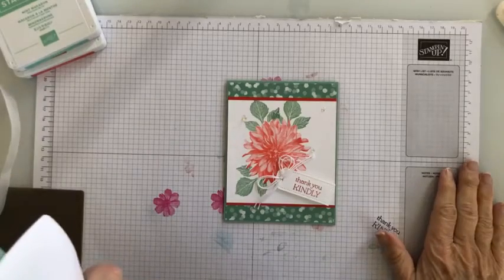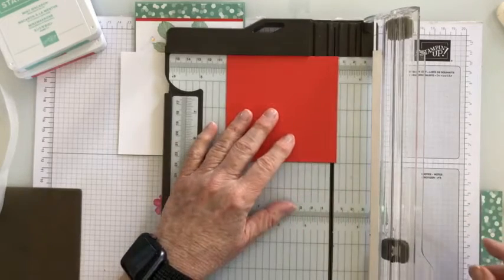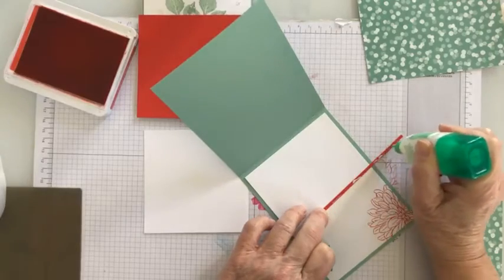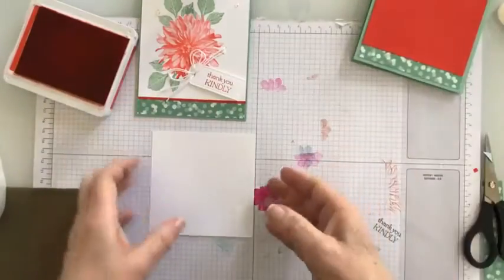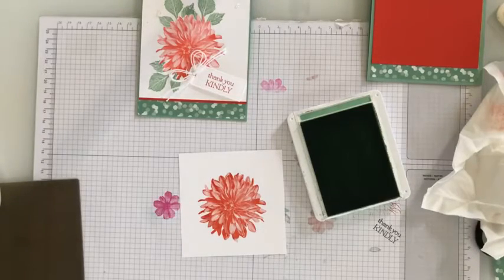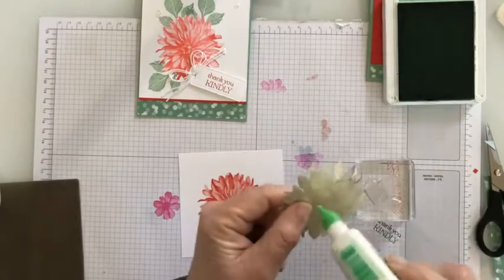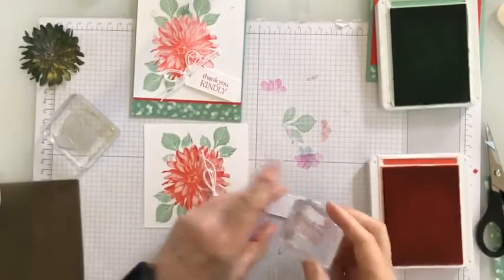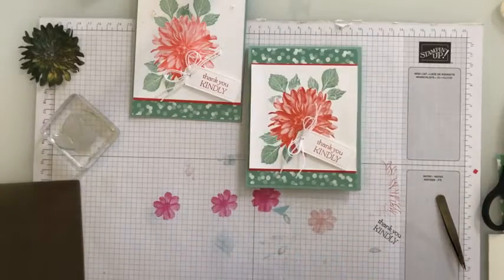Delicate Dahlias - Card #7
In this video I show you how I created card #7 of the Delicate Dahlias Series.